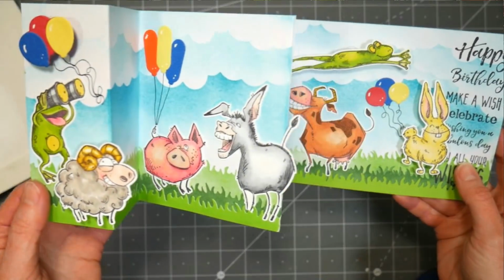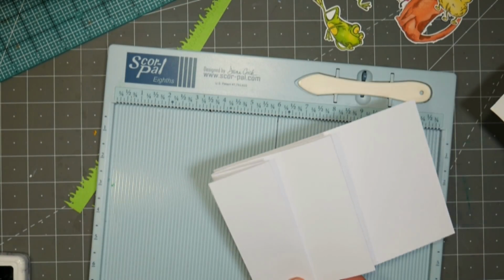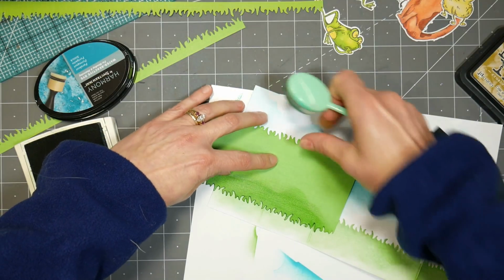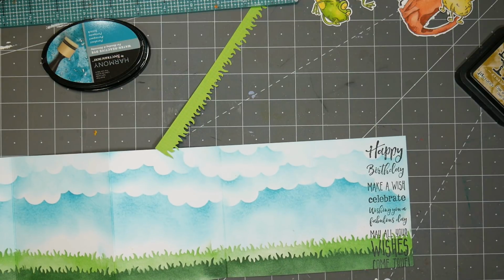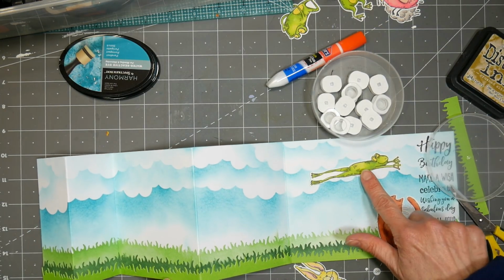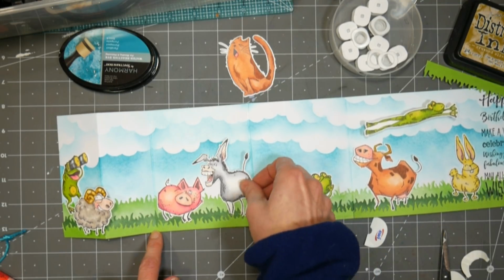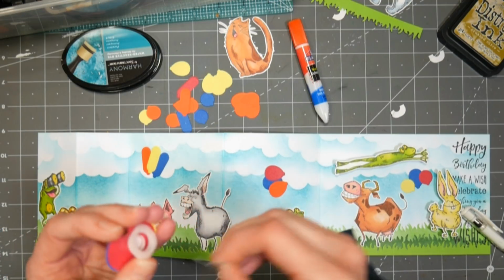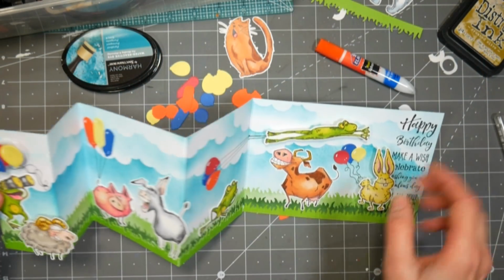Panoramic Wiggle Fun-Fold Z Card! Topflight Stamps 3rd Birthday Blog Hop!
Now through 3/29/2020 save 25% on your order, no coupon needed! You can find the supplies I used This video is part of the Topflight Stamp Birthday Blog hop, You can find a list of other hoppers on my blog Make sure to comment on the blog post featuring this project for a chance to win a $15 gift card to TopFlight stamps and then visit the other stops on the hop for more chances to win and get a chance at the $50 gift card grand prize!

Supplies:
White Cardstock (2 sheets: cut each sheet to 5"x11" and use the remaining scraps for stamping. Score 5"x11" sheets as follows: Score 1 piece at 7" and the other piece at 2", 4" and 8". Refer to the video if needed)
Balloon dies or punches
Black pen
Black ink pad (I recommend archival)
Alcohol markers for coloring
*I used a Scan n Cut CM350 machine to cut out my stamped images